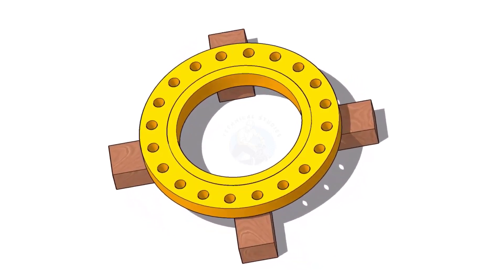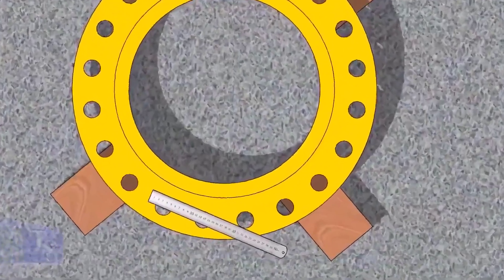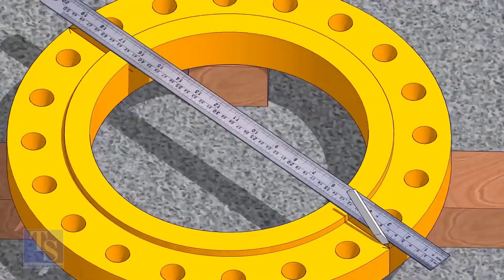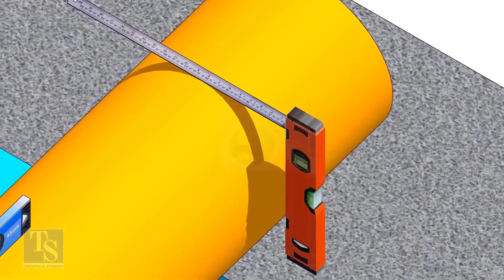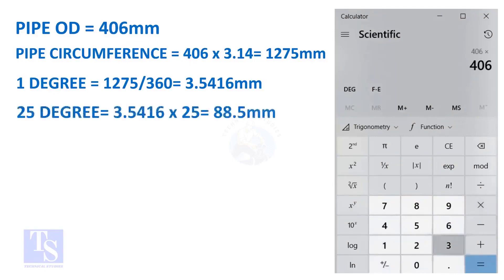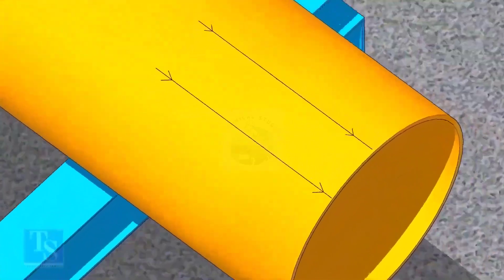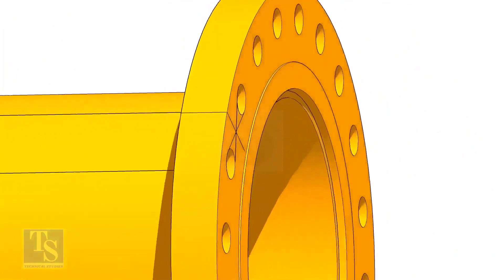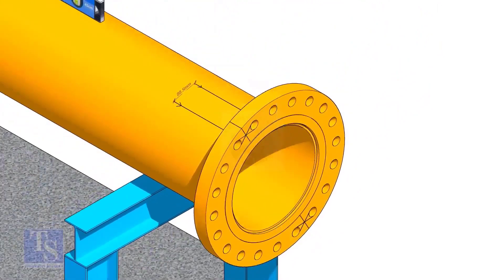How to fit up a Flange to a pipe to any degree